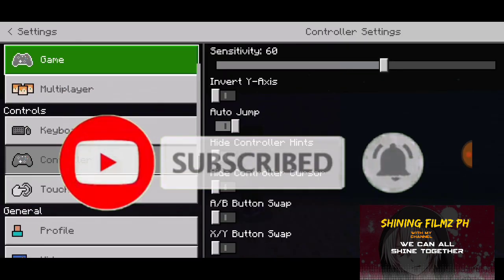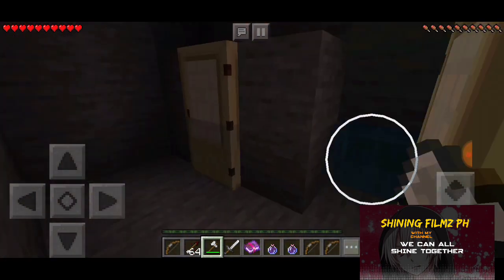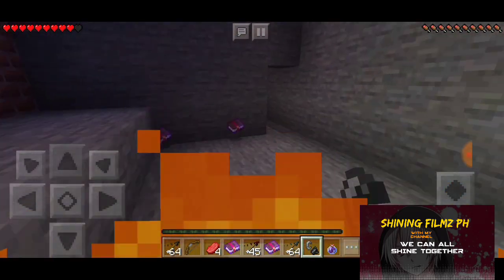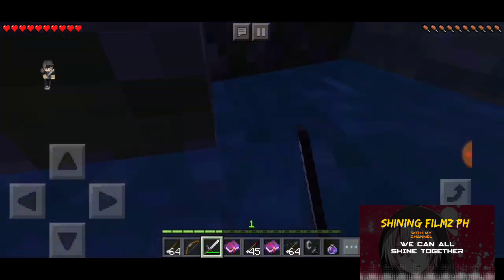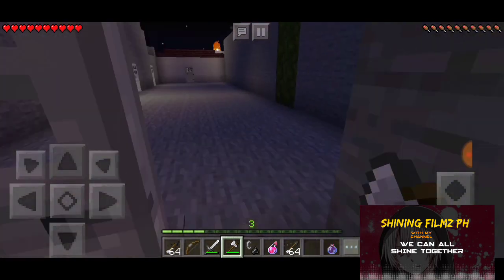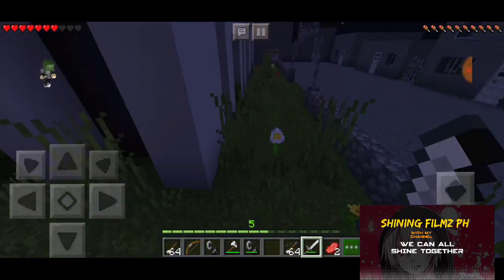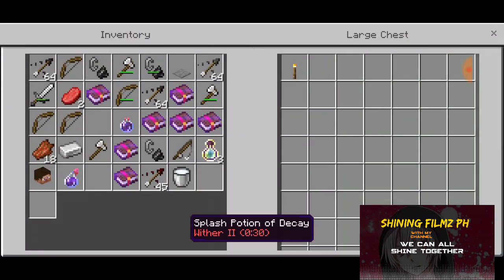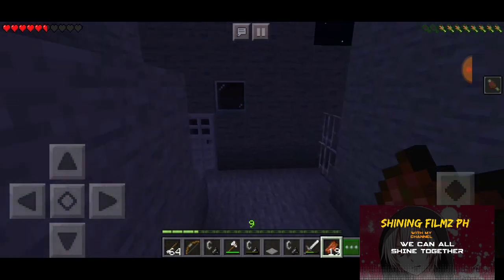Minecraft Left For Dead!!!"Survive Or Be Eaten By Zombies!!!"(CUSTOM MAP Episode 2)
Left for dead will I live and escape the horror of the undead  will the civilization  of humans come again watch for more!!!
✓Follow my official FACEBOOK PAGE Jaime Palacio Official SFP for YouTube channel information and future updates and news✓
✓Support My Facebook Page HUGOT LINES OF THE CENTURY upload your HUGOT Lines here and I might do a YouTube series called Hugot nyo Sagot ko✓
Anyways Have A Shining Day Today And Everyday!!!